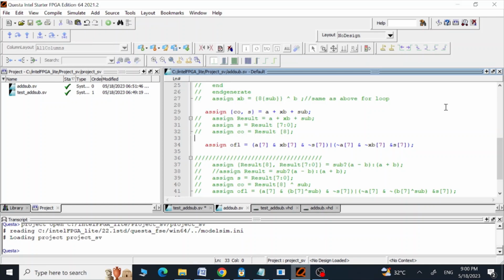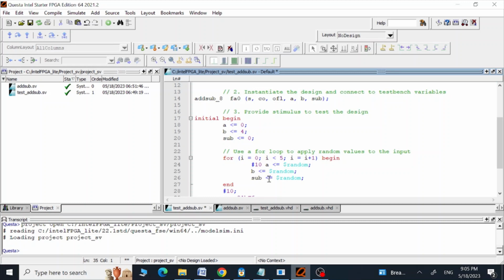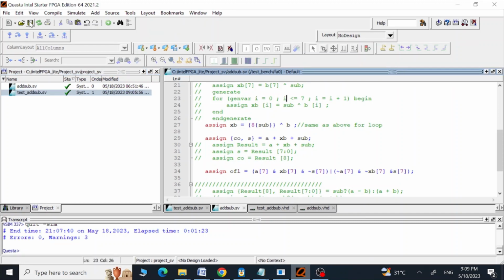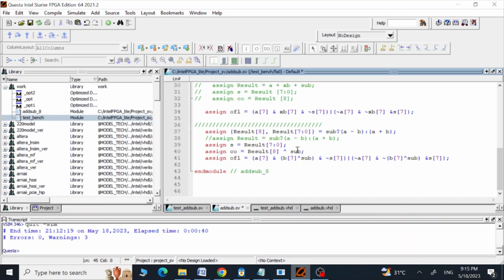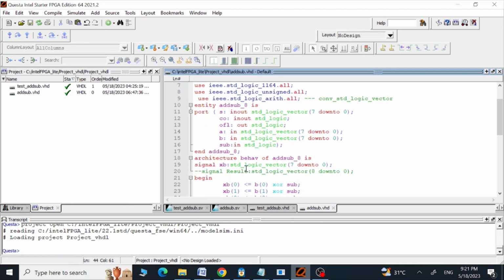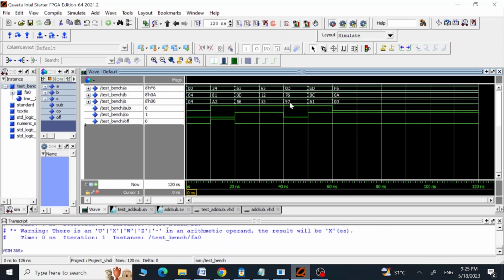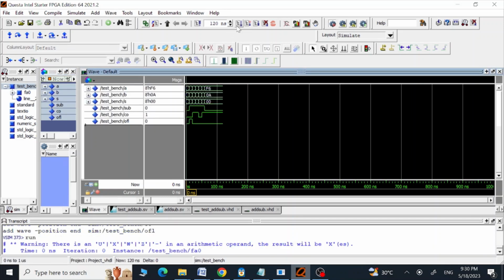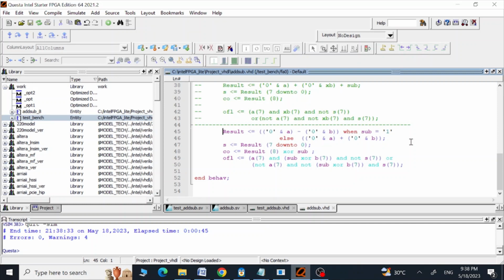Full Adder/Subtractor 8 bit Code with Overflow in Verilog and VHDL with Testbench. Behavioral Model.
SV RTL code:

module addsub_8(s, co, ofl, a, b, sub);

   output [7:0] s;
   output  co, ofl;
   input [7:0]  a, b;
   input   sub;

   //wire [7:0]  xb;
   wire [8:0] Result;

//   assign xb[0] = b[0] ^ sub;
//   assign xb[1] = b[1] ^ sub;
//   assign xb[2] = b[2] ^ sub;
//   assign xb[3] = b[3] ^ sub;
//   assign xb[4] = b[4] ^ sub;
//   assign xb[5] = b[5] ^ sub;
//   assign xb[6] = b[6] ^ sub;
//   assign xb[7] = b[7] ^ sub;
//   generate
//   for (genvar i = 0 ; i ‹= 7 ; i = i + 1) begin
//       assign xb [i] = sub ^ b [i] ;
//   end
//   endgenerate
//   assign xb = {8{sub}} ^ b ;//same as above for loop
assign {co, s} = a + xb + sub;
//   assign Result = a + xb + sub;
//   assign s = Result [7:0];
//   assign co = Result [8];

   //assign ofl = (a[7] & xb[7] & ~s[7])|(~a[7] & ~xb[7] &s[7]);

endmodule // addsub_8

SV testbench:

// test bench of addsub_8
module test_bench;
     // 1. Declare testbench variables
    reg [7:0] a;
    reg [7:0] b;
    reg sub;
    wire [7:0] s;
    wire co, ofl;
    integer i;

     // 2. Instantiate the design and connect to testbench variables
addsub_8  fa0 (s, co, ofl, a, b, sub);

     // 3. Provide stimulus to test the design
initial begin
       a ‹= 0;
       b ‹= 4;
       sub ‹= 0;

       // Use a for loop to apply random values to the input
       for (i = 0; i ‹ 5; i = i+1) begin
          #10 a ‹= $random;
              b ‹= $random;
              sub ‹= $random;
       end
 a = 8'hF6;
       b = 8'h0A;
 sub ‹= 0;
end
endmodule

VHDL RTL code:

--behavioral model addition/subtraction unit

-- xb(0) ‹= b(0) xor sub;
-- xb(1) ‹= b(1) xor sub;
-- xb(2) ‹= b(2) xor sub;
-- xb(3) ‹= b(3) xor sub;
-- xb(4) ‹= b(4) xor sub;
-- xb(5) ‹= b(5) xor sub;
-- xb(6) ‹= b(6) xor sub;
-- xb(7) ‹= b(7) xor sub;

-- xors:for i in 0 to 7 generate
--      xb(i) ‹= b(i) xor sub;
--  --xb(i) ‹= '1' when b(i) /= sub else '0';--works too
-- end generate;
s ‹= a + xb + sub;
co ‹= (a(7) and xb(7))or(a(7) and not s(7)) or(xb(7) and not s(7));
-- Result ‹= ('0' & a) + ('0' & xb) + sub;
-- s ‹= Result (7 downto 0);
-- co ‹= Result (8);
-- ofl ‹= (a(7) and xb(7) and not s(7))
--  or(not a(7) and not xb(7) and s(7));
 Result ‹= (('0' & a) - ('0' & b)) when sub = '1'
   else  (('0' & a) + ('0' & b));
 co ‹= Result (8) xor sub ;
 ofl ‹= (a(7) and (sub xor b(7)) and not s(7)) or
  (not a(7) and not (sub xor b(7)) and s(7));

end behav;

VHDL testbench:

test bench for subtraction unit 8 bit
library ieee;
use ieee.std_logic_1164.all;
use ieee.numeric_std.all;
entity test_bench is
end test_bench;
architecture behav of test_bench is
component addsub_8 is
port ( s: inout std_logic_vector(7 downto 0);
       co: inout std_logic;
       ofl: out std_logic;
       a: in std_logic_vector(7 downto 0);
       b: in std_logic_vector(7 downto 0);
       sub:in std_logic);
end component;
signal a,b,s: std_logic_vector (7 downto 0);
signal sub,co,ofl: std_logic;
begin
fa0:addsub_8  port map(s, co, ofl, a, b, sub);

process
begin
  a ‹= std_logic_vector(to_unsigned(0, 8));--a ‹= 0;
  b ‹= std_logic_vector(to_unsigned(4, 8));--b ‹= 4;
  sub ‹= '0';
  wait for 10 ns;

  a ‹= "00100100";--24
  b ‹= "10000001";--81
  sub ‹= '1';

  a ‹= "01100011";--63
  b ‹= "00001101";--0D
  sub ‹= '1';

  a ‹= "01100101";--65
  b ‹= "00010010";--12
  sub ‹= '1';

  a ‹= "00001101";--0D
  b ‹= "01110110";--76
  sub ‹= '1';

  a ‹= "11101101";--ED
  b ‹= "10001100";--8C
  sub ‹= '1';

  a ‹= "11110110";--F6
  b ‹= "00001010";--0A
  sub ‹= '0';
  wait;

   end process;
end behav;